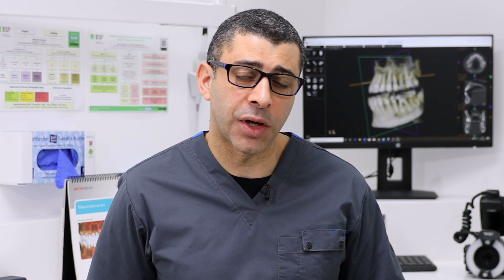Same day dental implant | who can have it & cost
Considering dental implants? Teeth in a Day is a procedure that enables you to have implants placed and fully functioning teeth on the same day. We asked one of our top dentists Mr Ali Abdellatif just who is able to have the procedure, the average cost and how to choose the right dental surgeon for you.